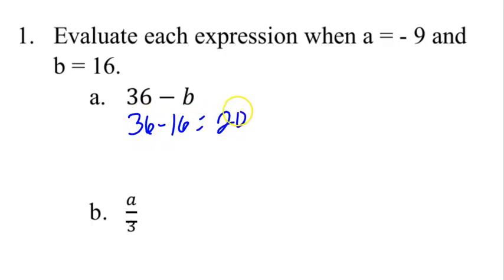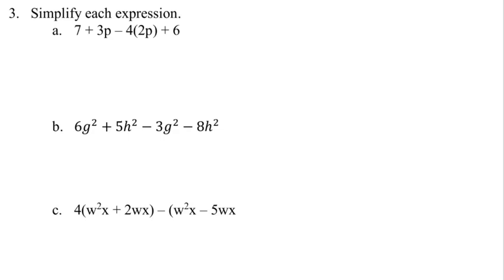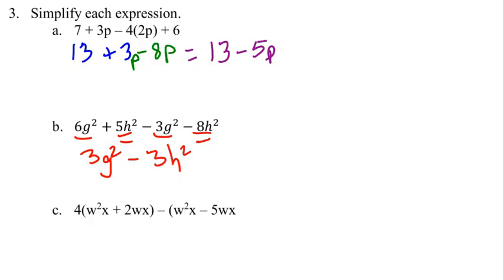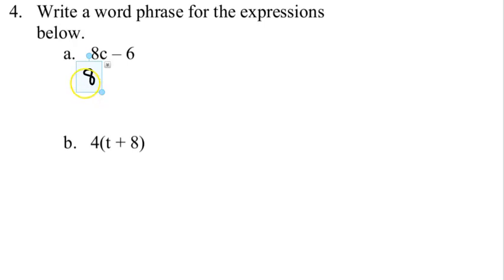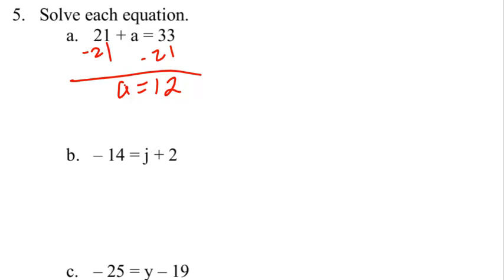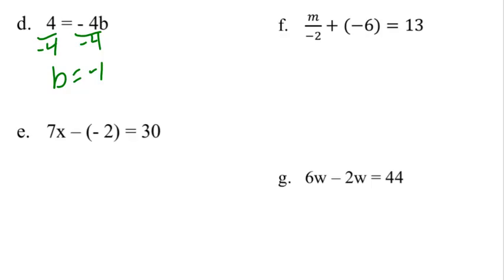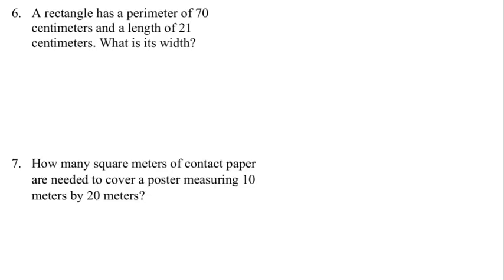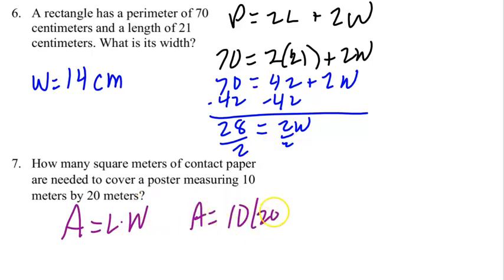Chapter 2 Expressions and Equations Review